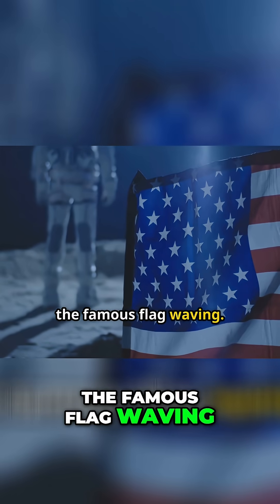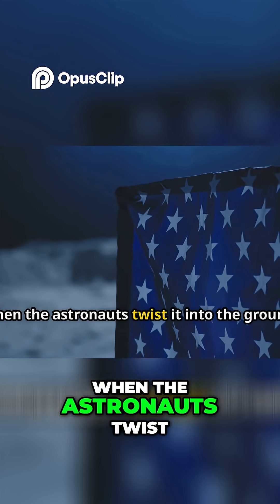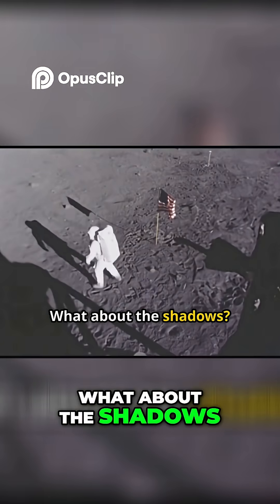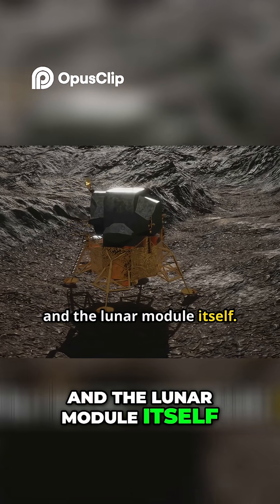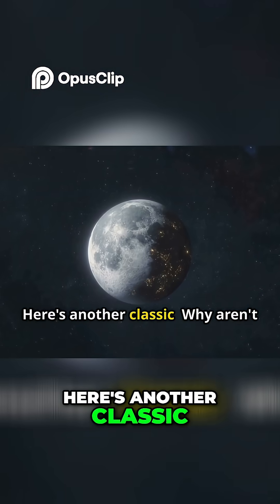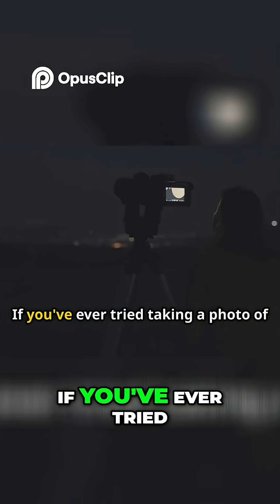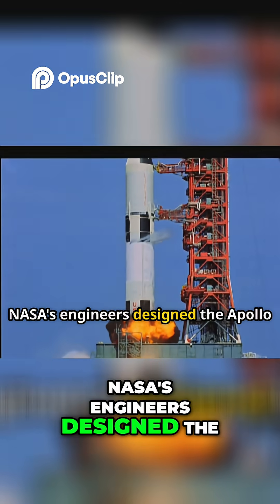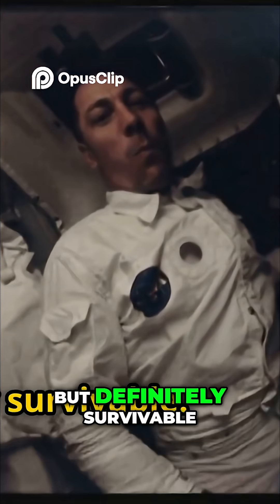Moon Landing Debunking the Famous Conspiracy Theories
In this video, we debunk the most famous moon landing conspiracy theories with clear evidence and scientific facts. Discover why the 1969 Apollo 11 mission was real and how myths and misconceptions were debunked once and for all!